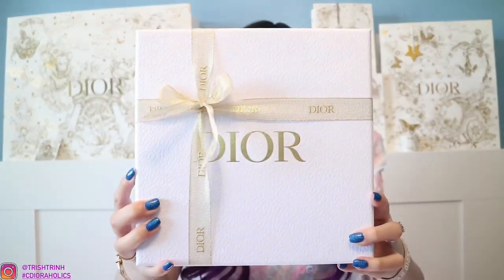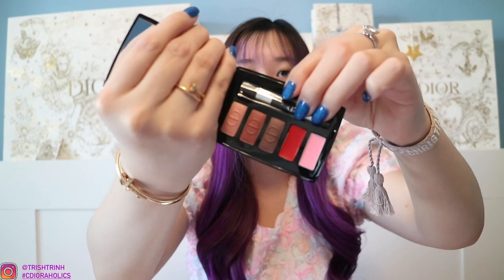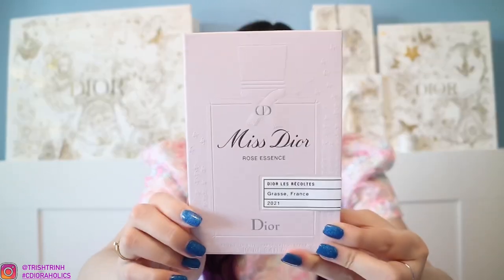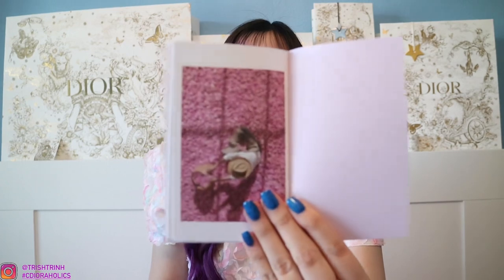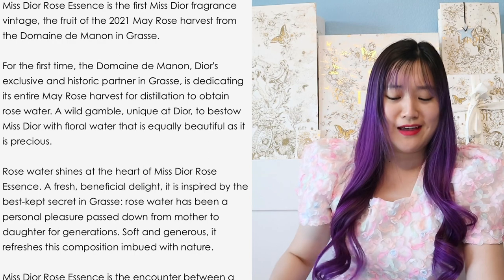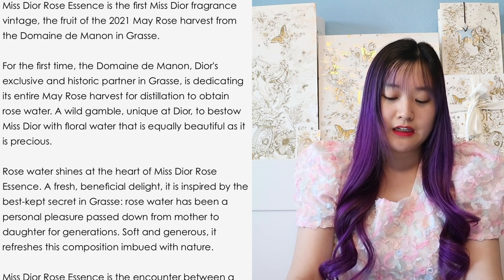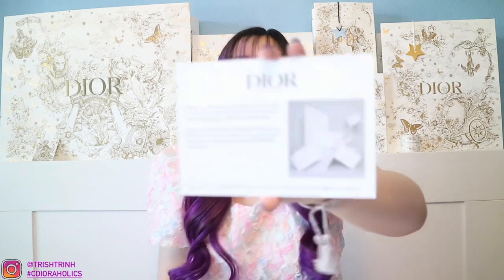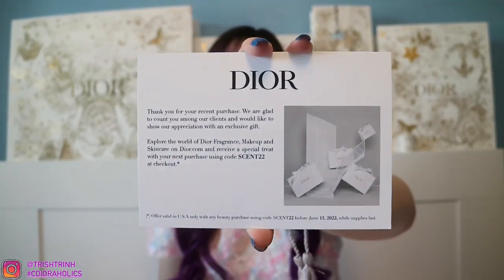New Miss Dior Rose Essence - Unboxing, Notes, Price, Is It Worth Buying? Gift With Purchase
Hi guys, today's video I will be talking about the new Miss Dior Rose Essence perfume!